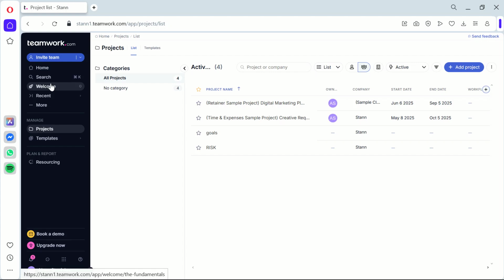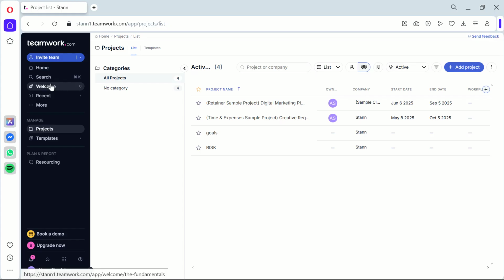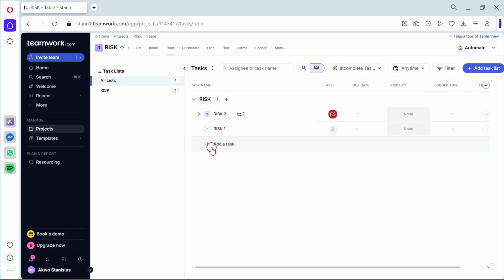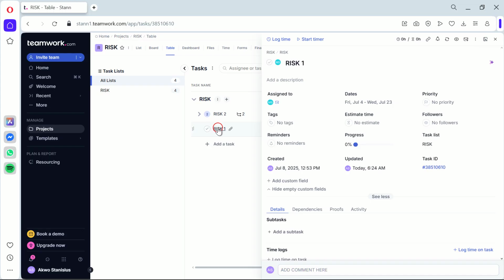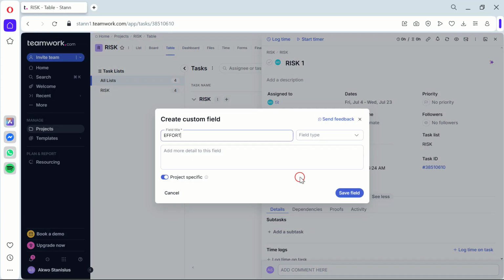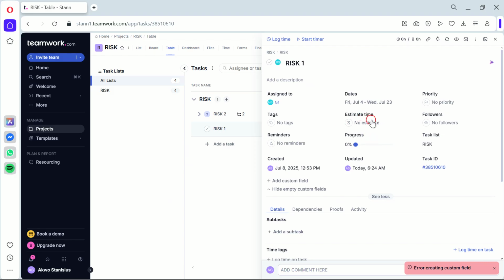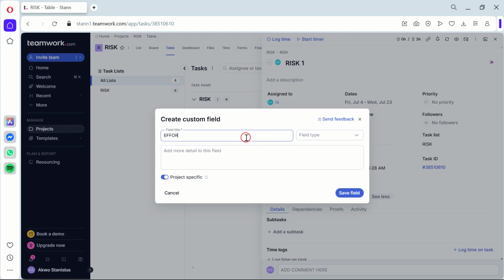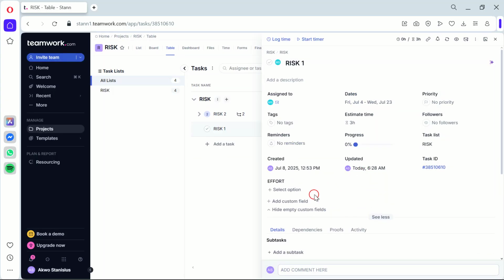How To Use The Task Duration And Effort Feature On Teamwork (Complete 2025 Guide)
Welcome to this comprehensive How To Use The Task Duration And Effort Feature On Teamwork ( tutorial! In this detailed guide, I'll walk you through everything you need to know about How To Use The Task Duration And Effort Feature On Teamwork (.

 What You'll Learn in This How To Use The Task Duration And Effort Feature On Teamwork ( Tutorial:
• Complete step-by-step instructions for How To Use The Task Duration And Effort Feature On Teamwork (

Whether you're a complete beginner or looking to improve your skills, this How To Use The Task Duration And Effort Feature On Teamwork ( tutorial covers everything from basic concepts to advanced strategies. I've designed this guide to be easy to follow, practical, and immediately actionable.

 Why This How To Use The Task Duration And Effort Feature On Teamwork ( Tutorial is Different:

 Perfect for:
• Beginners who want to learn How To Use The Task Duration And Effort Feature On Teamwork ( from scratch

Don't forget to LIKE this video if it helped you learn How To Use The Task Duration And Effort Feature On Teamwork ( and SUBSCRIBE for more in-depth tutorials like this one!

Questions? Drop them in the comments below! I read every comment and try to respond to as many as possible.

• Share with anyone who might benefit from learning How To Use The Task Duration And Effort Feature On Teamwork (